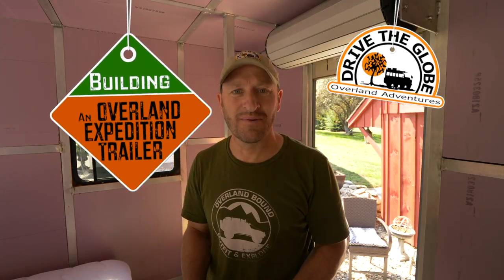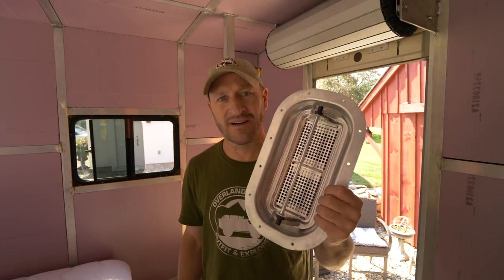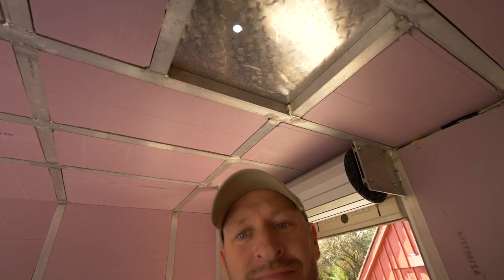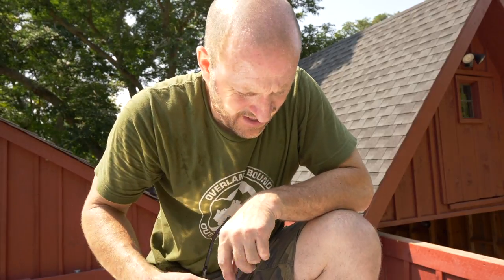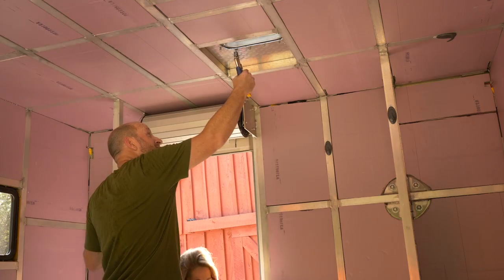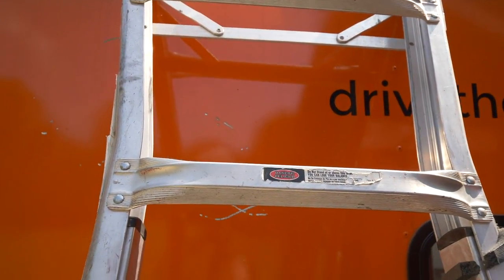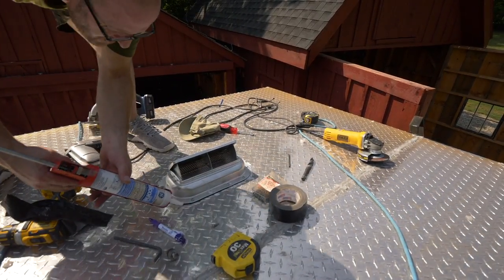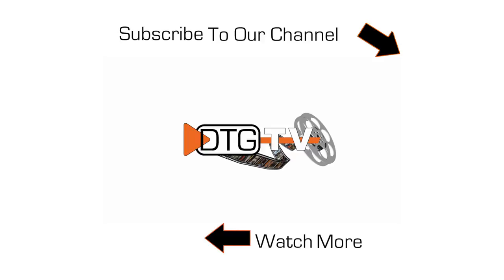Installing Retro Vents In The Overland Trailer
Let's get a little air flow! We install retro roof top vents in the Unimog overland expedition trailer. It is always a little scary cutting holes in a perfectly good roof!

Follow this series as we continue to outfit the interior in the quest to create the ultimate off road camp trailer.